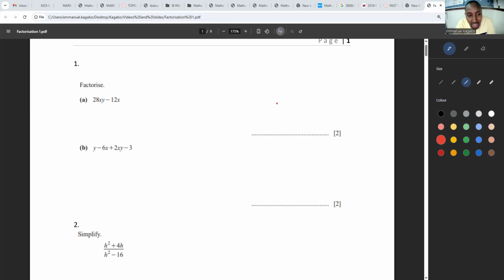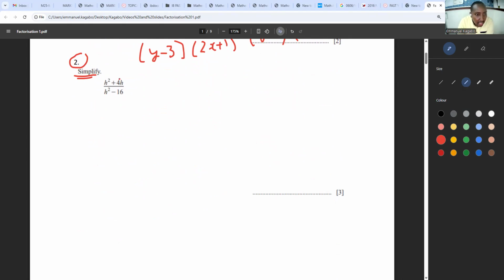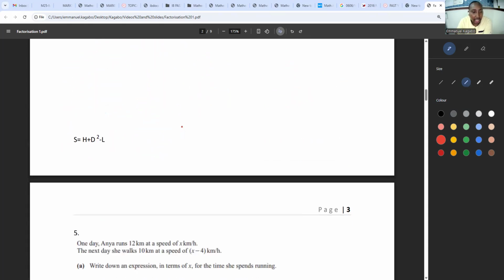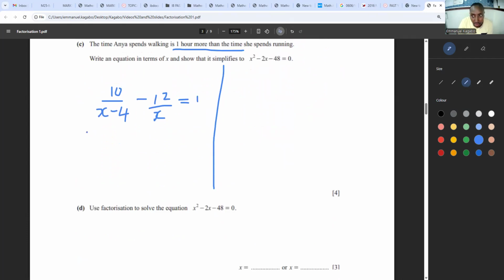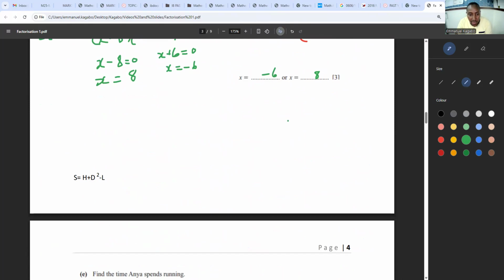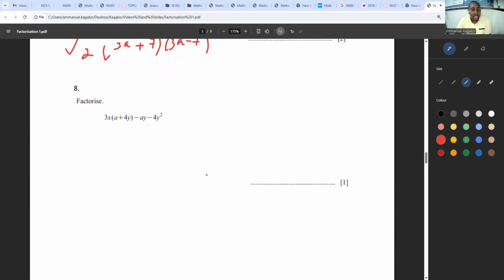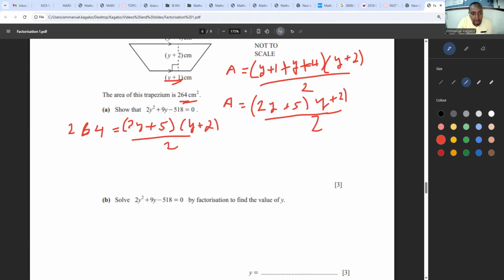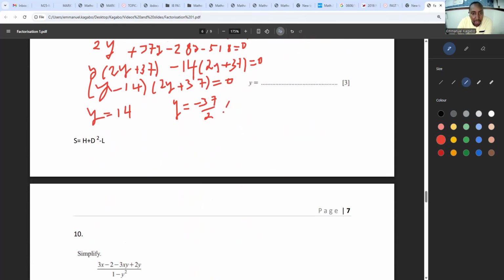IGCSE past Paper questions on Factorization of Quadratic equations, Algebraic expression Part 1.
In this video, I solve IGCSE Extended Past Examination questions on Factorisation, step by step. The techniques used go beyond basic factorisation and are highly useful for IGCSE Additional Mathematics and also form a strong foundation for IBDP Mathematics SL and HL.

🔹 Topics covered include:
Common factor extraction

Recognising patterns commonly tested in exams

This video will help you:
Improve accuracy in algebraic manipulation
Understand examiner expectations
Build confidence for both school tests and final exams

Whether you are preparing for IGCSE Extended, Additional Maths, or strengthening your algebra skills for IBDP SL or HL, this lesson will support your success.

EK Maths Academy – Where logic, clarity, and exam success meet.